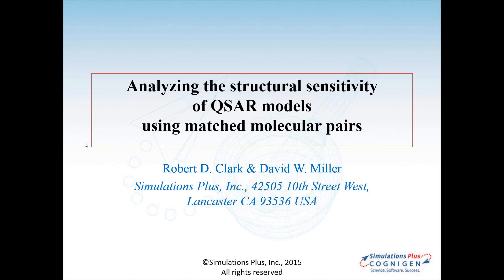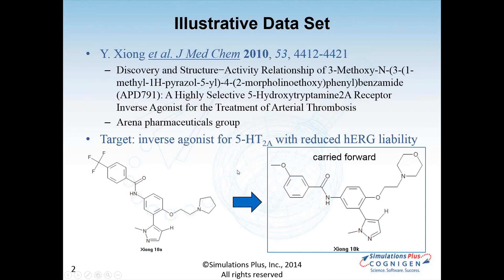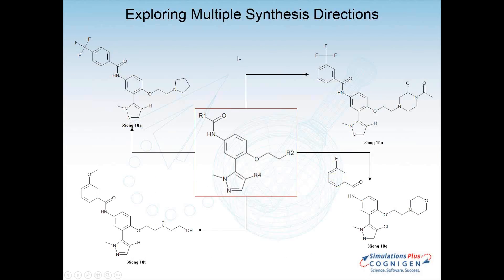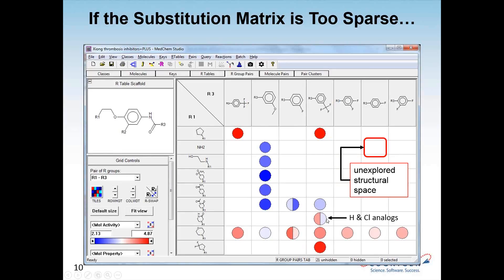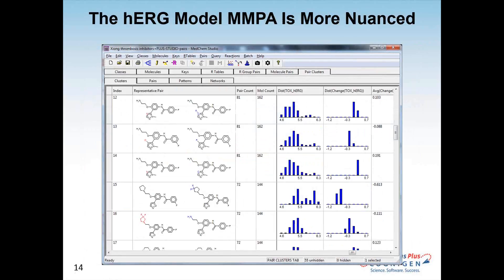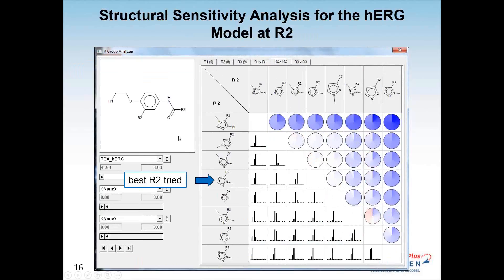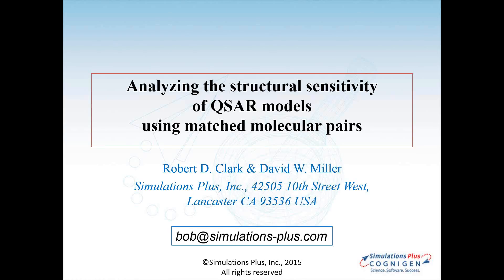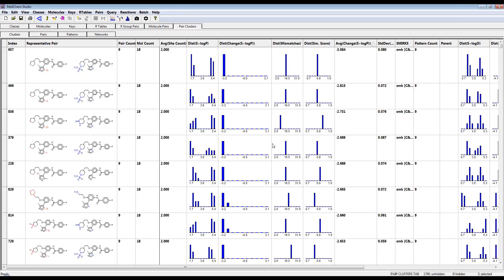Analyzing the Structural Sensitivity of QSAR Models using Matched Molecular Pairs (MMPA)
This video explores analyzing the structural sensitivity of QSAR models using matched molecular pairs using MedChem Studio™.